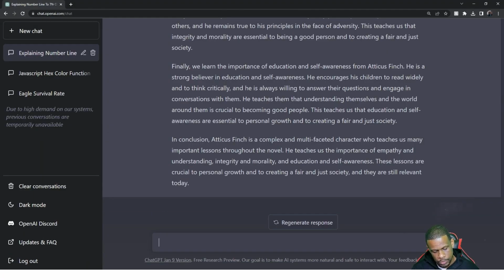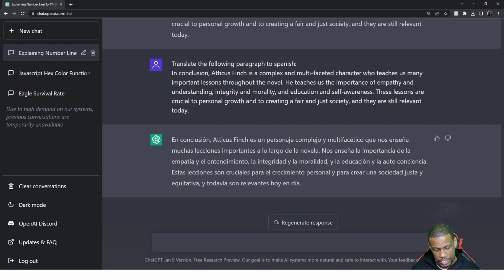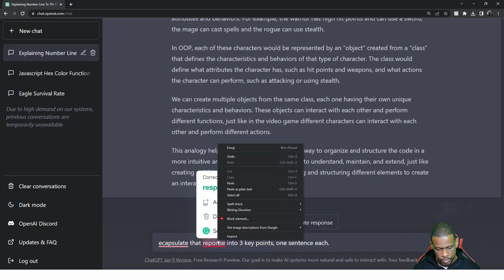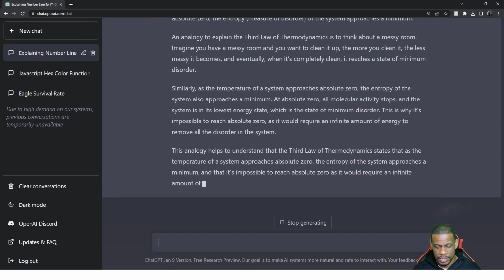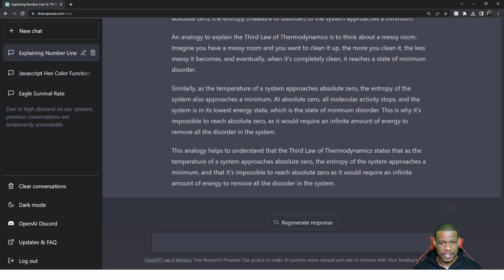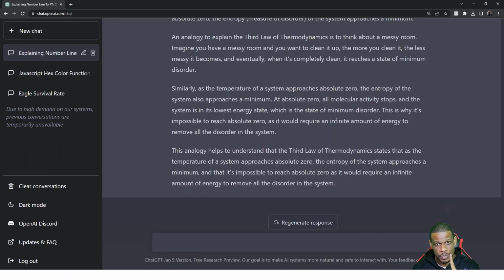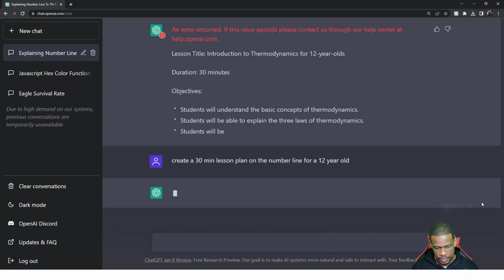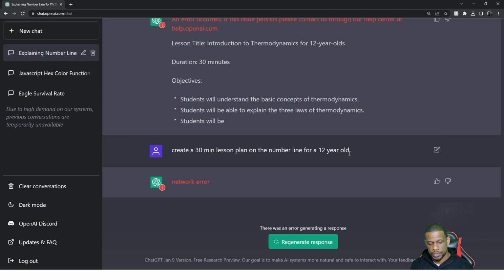ChatGPT For Teachers pt 3 | Getting analogies and lesson plans